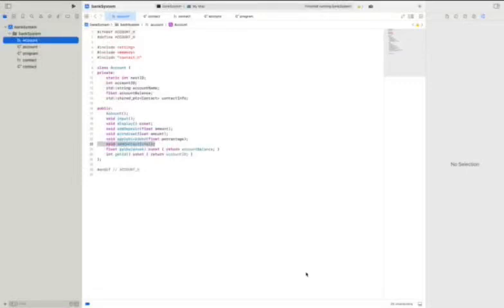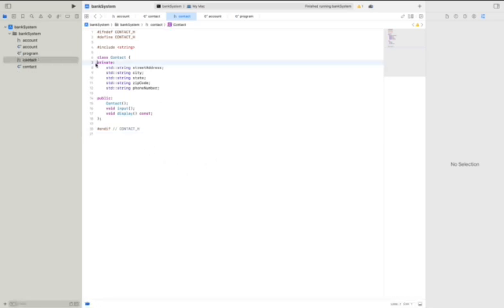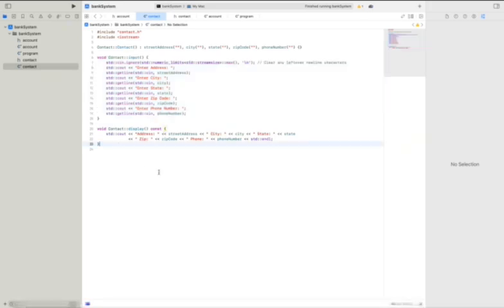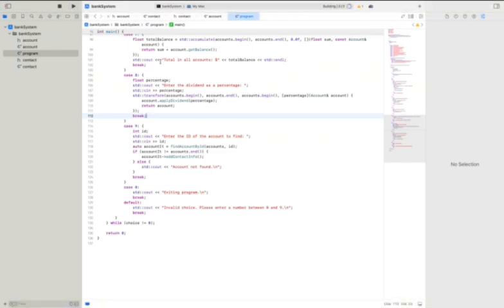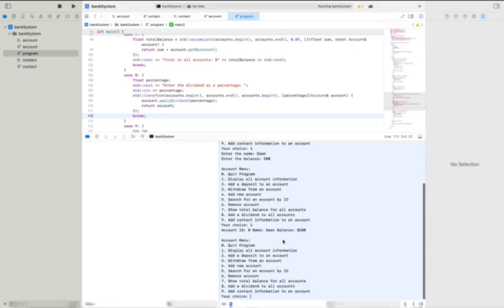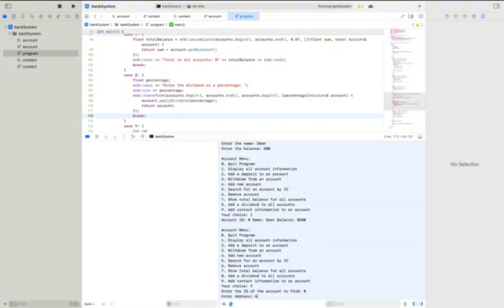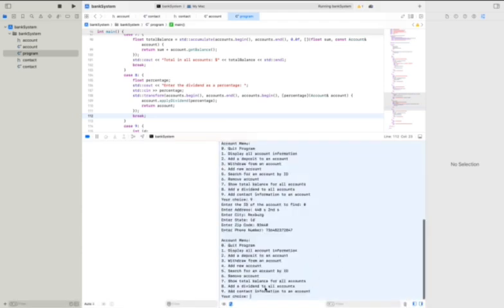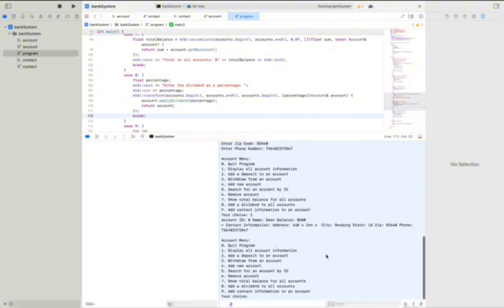CSE 220 addition of contact info